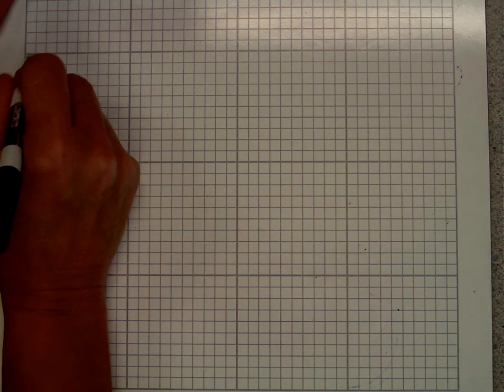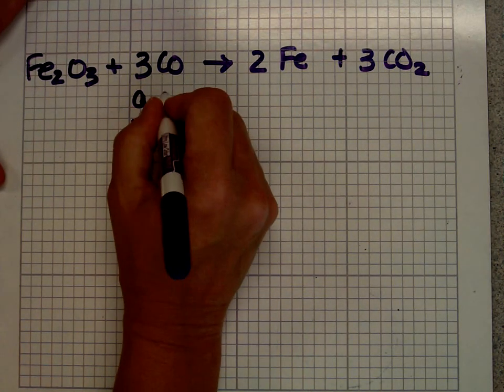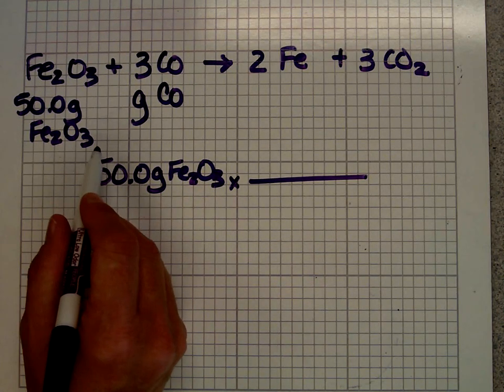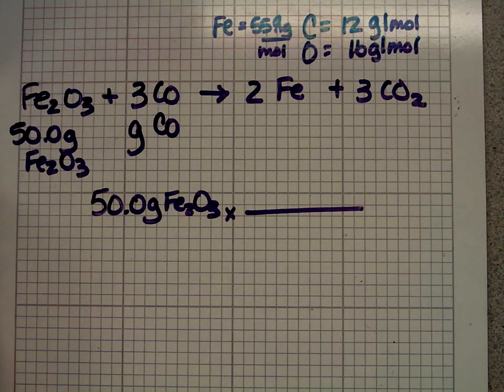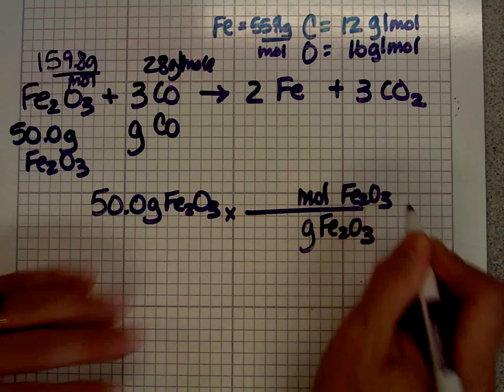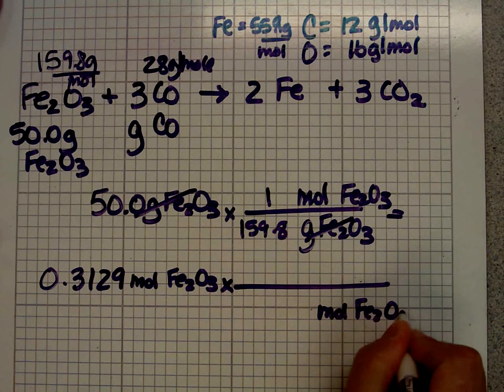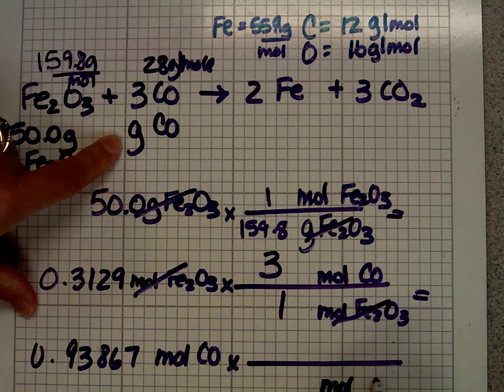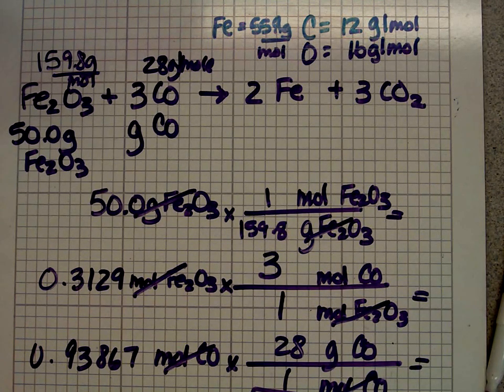Chemistry - stoichiometry - mass mass problems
In chemistry, stoichiometry is often the most challenging thing. This video shows you a new way to solve mass-mass problems.